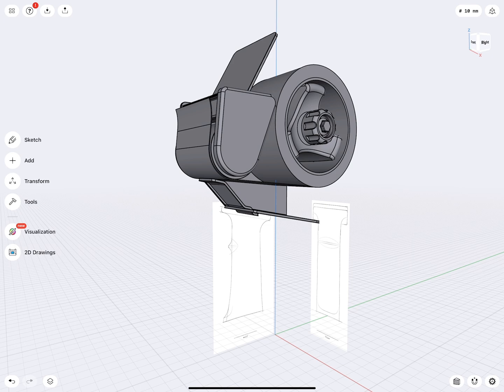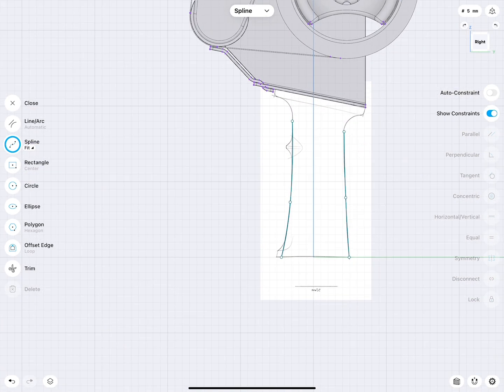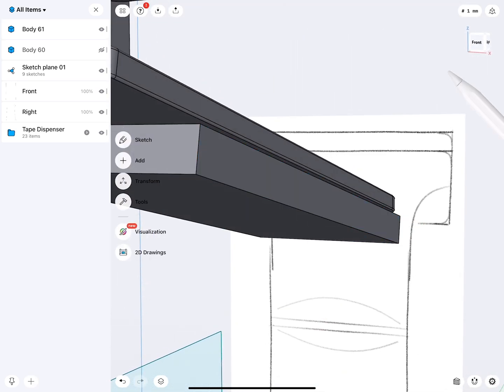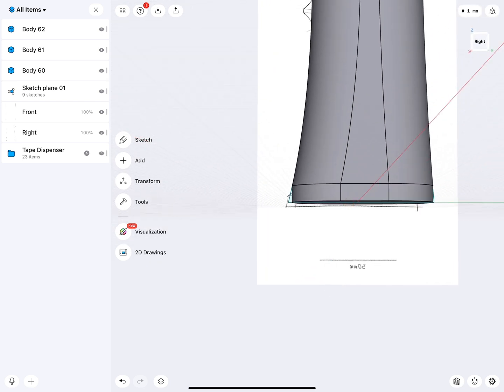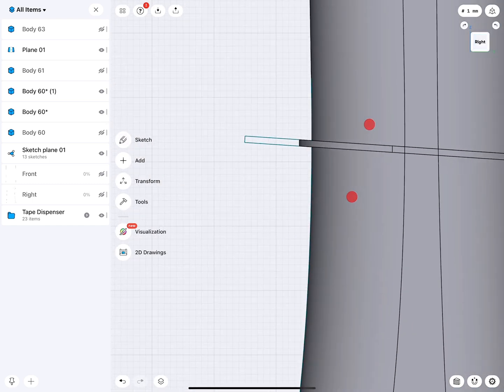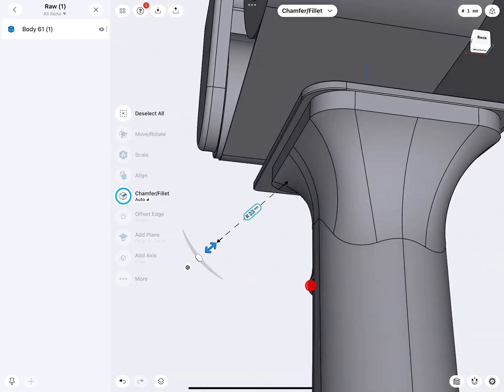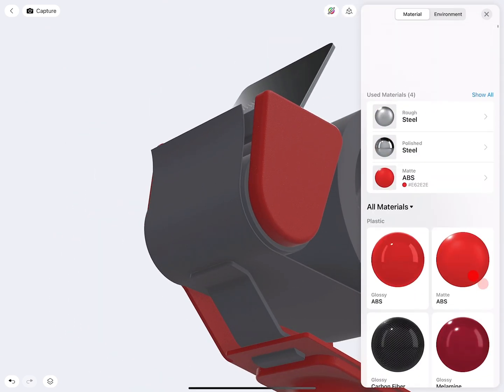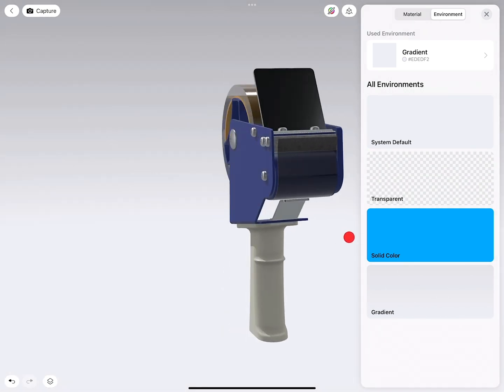3D modeling a tape dispenser handle | Shapr3D step-by-step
In this week’s 3D modeling tutorial, Wayne State Industrial Design Professor Claas Kuhnen creates a handle for a tape dispenser and unveils how to model intricate details in an easy and smart way in Shapr3D. And to make the model even more presentable, he then throws materials on it with the app’s drag-and-drop Visualization feature.

Like this tutorial video? Join the next live workshop where you can ask questions and co-create with our CAD tutors – free of charge.

0:00 Welcome
0:54 Scene intro
2:36 Starting with the initial sketch
4:17 Extruding the raw handle
5:14 Adding the sketch for the mounting plate
7:35 Extruding the raw mounting plate
8:22 Fusing the handle with mounting plate
8:48 Detailing the mounting plate
9:27 Detailing the raw handle
10:50 Modeling the handle base details
13:22 Modeling the finger grip details
21:46 Adding materials to the design
26:30 Adjusting the design environment

Shapr3D is the world's first professional 3D CAD made for iPad Pro and Apple Pencil, now also available on macOS and Windows devices. It offers you a quick but precise way to create 3D models. It is widely used by engineers, industrial designers, jewelry designers, and woodworkers.